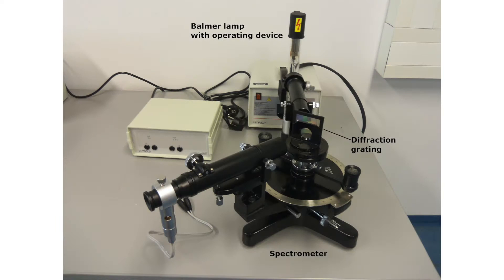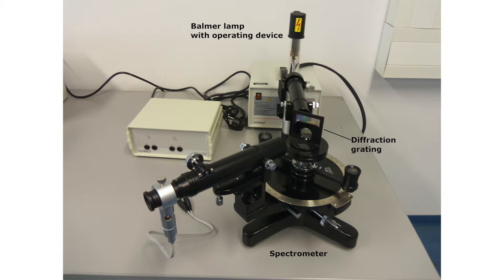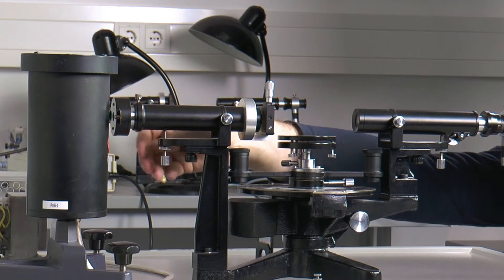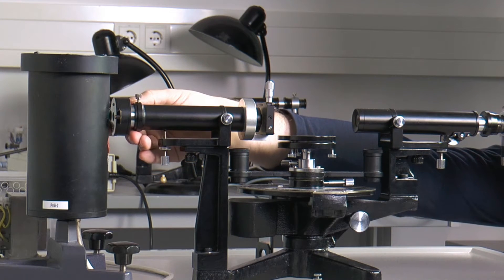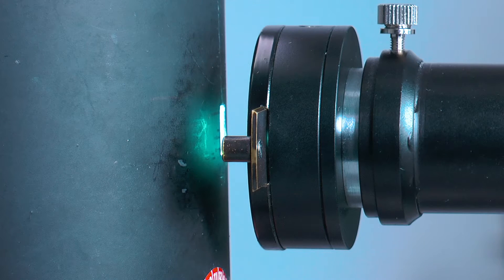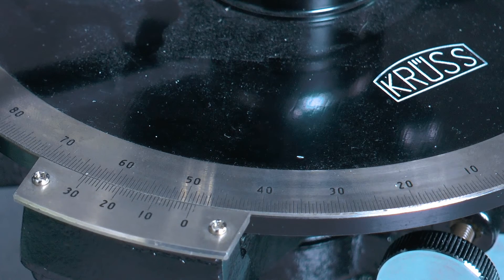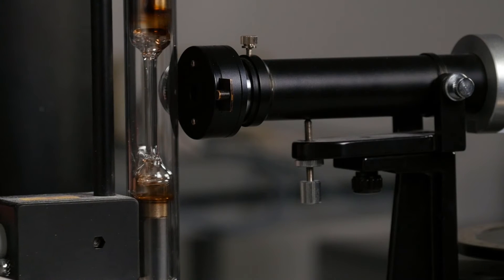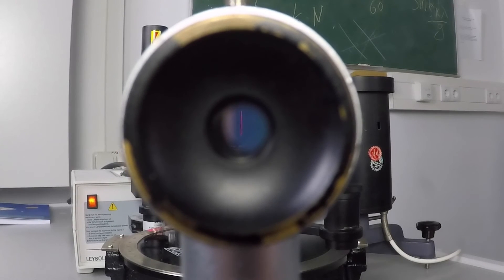physics lab course for physics-IV students: 27 - Balmer series in Hydrogen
This film shows the experiment "Balmer series in Hydrogen" as it is presented at the Georg-August-University in Göttingen as part of the Bachelor of Science physics lab course for non-physics students. Further material, texts, photos, drawings and explanations can be found on the Göttingen teaching portal